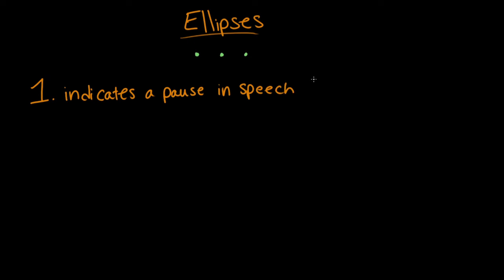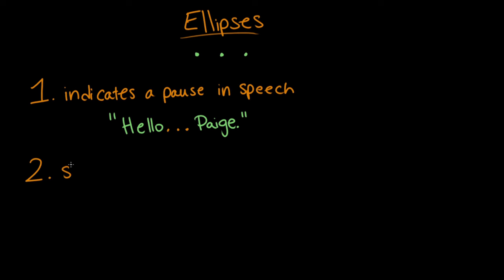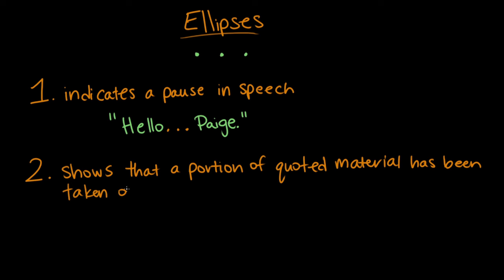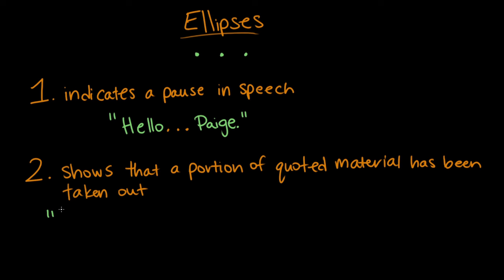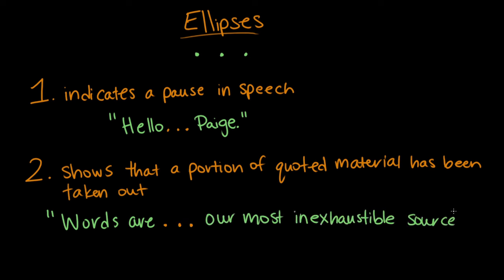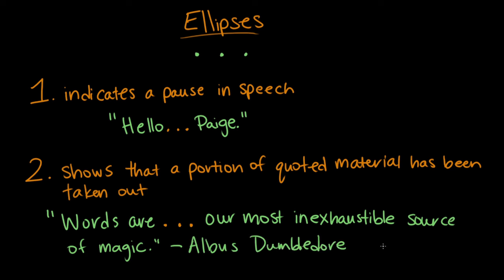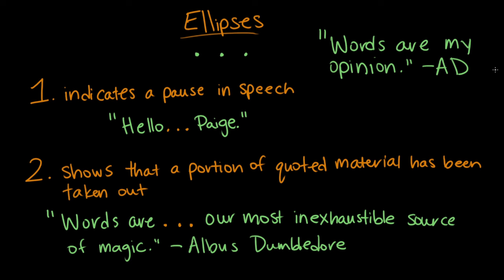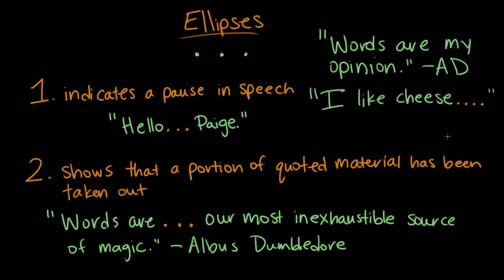Ellipses | Punctuation | Khan Academy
Courses on Khan Academy are always 100% free. Start practicing—and saving your progress—now

Ellipses are three little dots that we use to show a pause or that a portion of a quote has been removed. Learn how to use them in this video.

Missed the previous lesson?